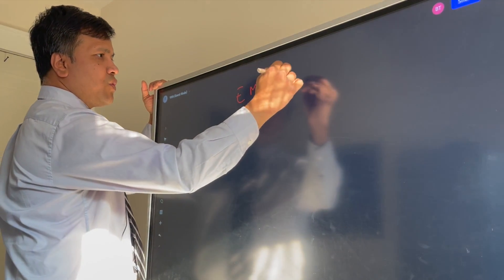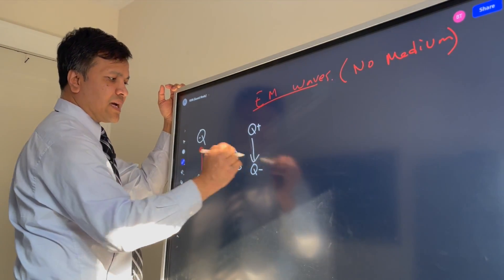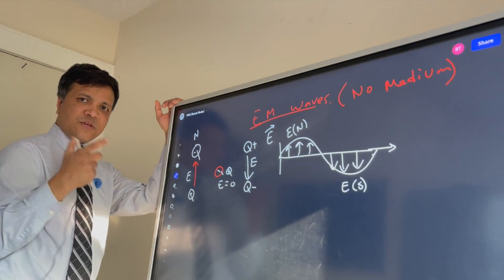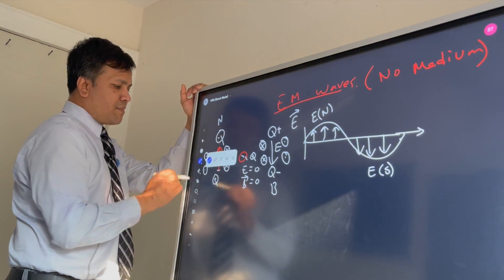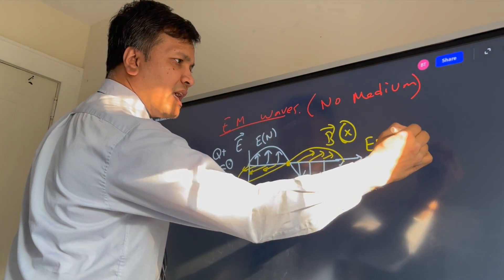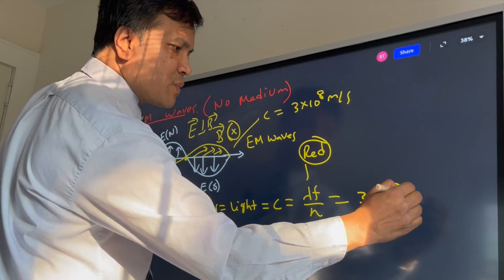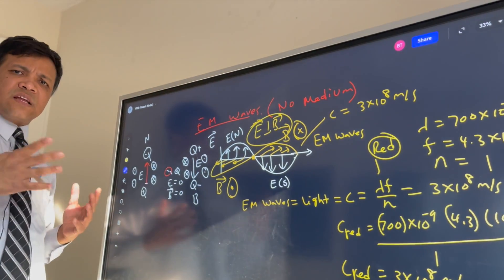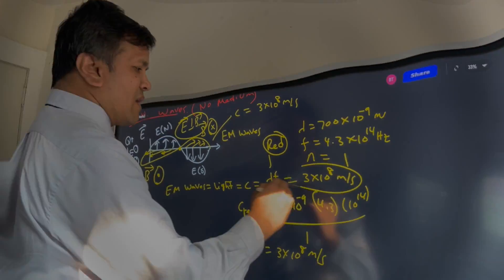EM Waves = Light